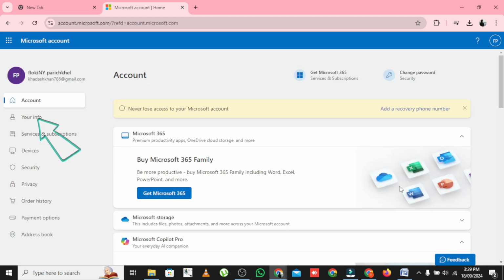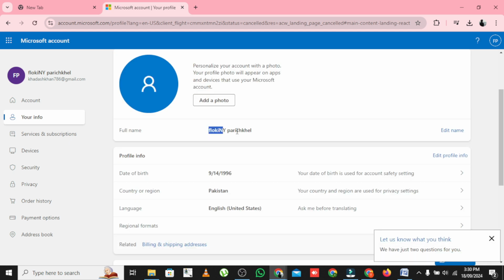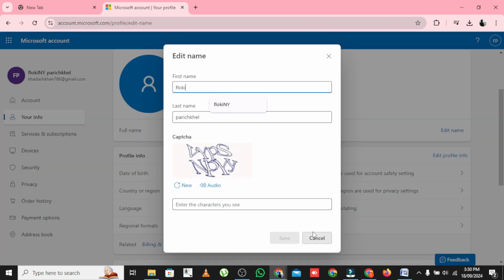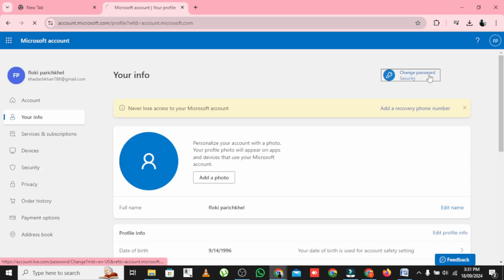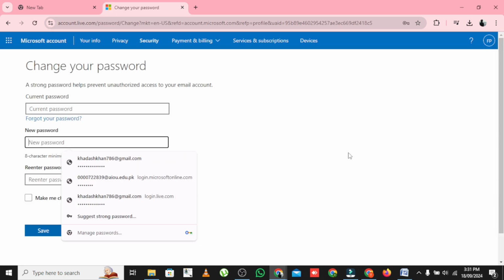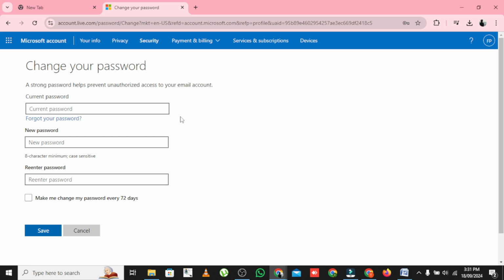How to Change your Microsoft Account Name and Password (2024)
Struggling with updating your Microsoft account details? In this video, you'll learn exactly how to change your Microsoft account name and password in 2024, with a step-by-step guide you won’t want to miss. There are a few hidden features you might not expect, and we’ll walk you through every important detail. If you've ever been stuck trying to figure out how to change your Microsoft account name and password, this video will have you covered. Some parts of the process have changed for 2024, making it even more important to know the right steps. Curious about what’s new? Discover the easiest way to change your Microsoft account name and password while avoiding common pitfalls.